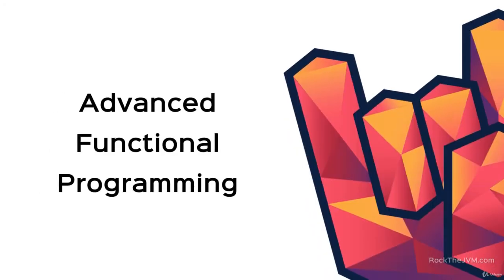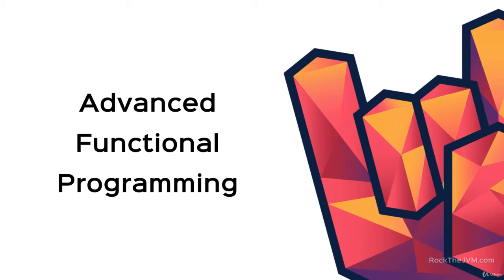Welcome to Advance functional Programming # 1.1